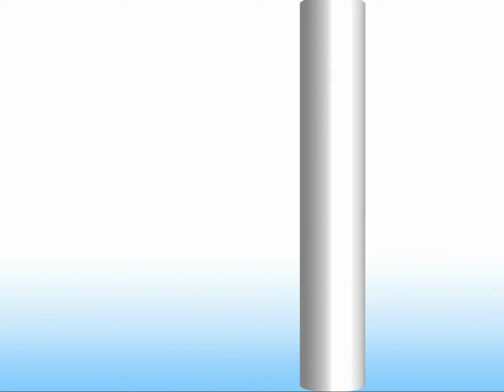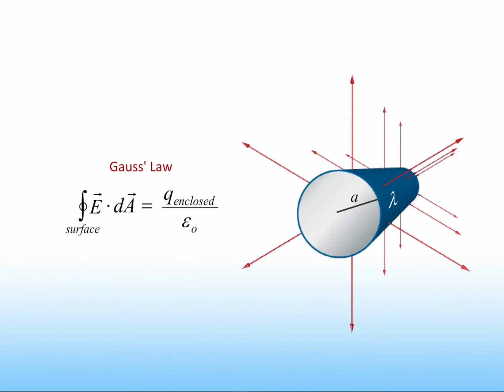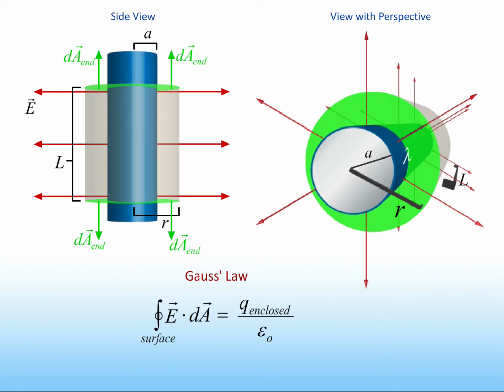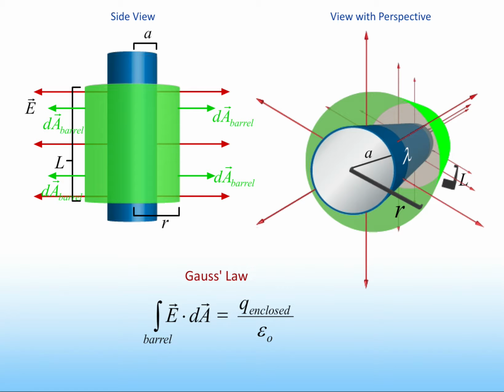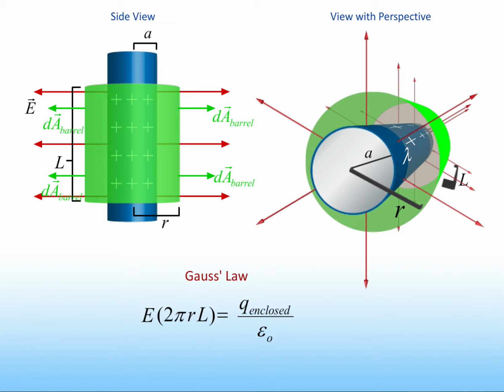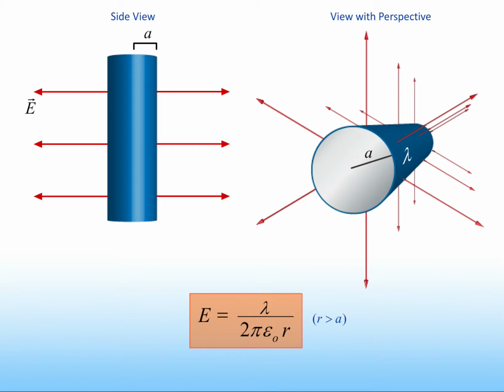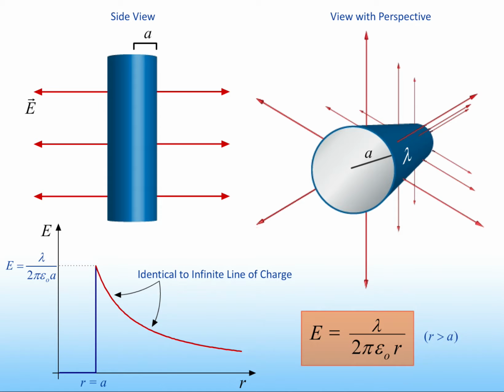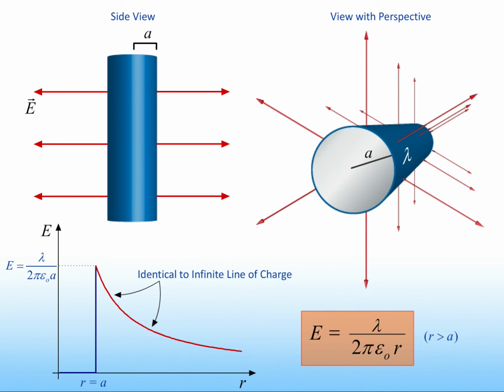Gauss' Law | Solid Cylindrical Conductor 4.7